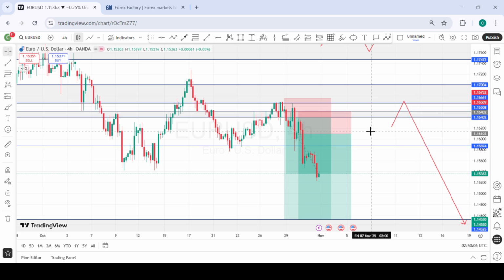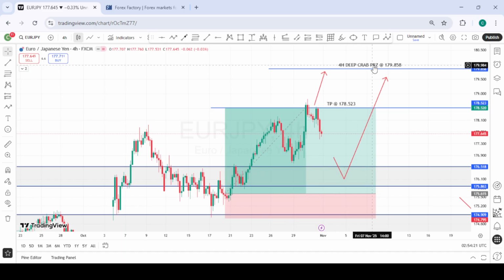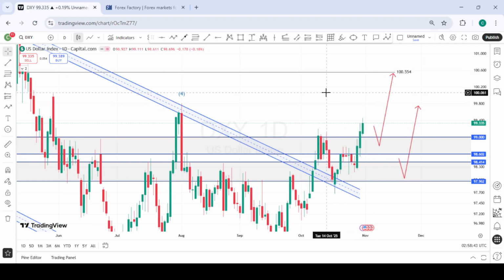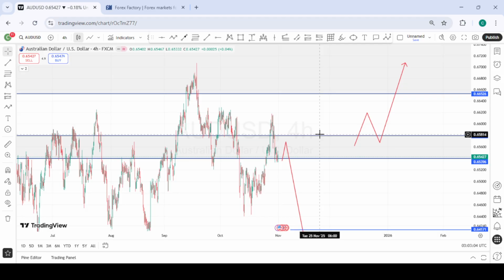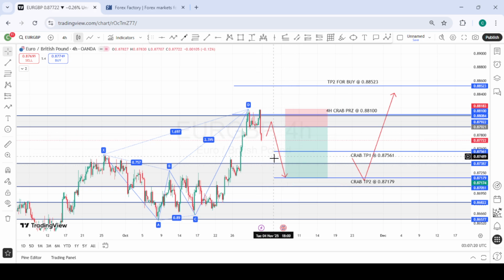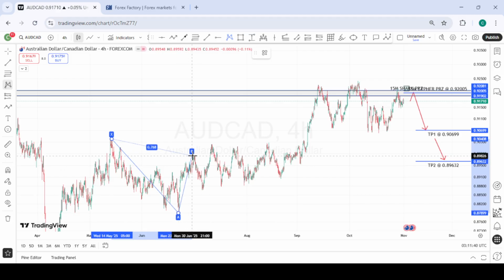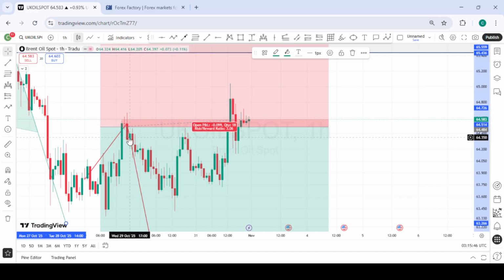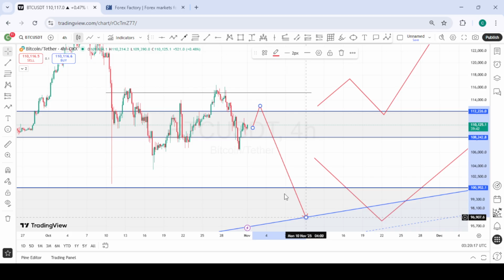WEEKLY FOREX OUTLOOK EP. 18 (3 - 7/11/2025) DXY, EURUSD, GBPUSD, GBPJPY, S&P500, BITCOIN & MORE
Timestamps:
0:00 - Intro
0:57 - Recap
6:42 - News Outlook
9:10 - DXY
10:31 - JPYX
11:12 - EURUSD
12:07 - GBPUSD
12:55 - USDCHF
14:05 - AUDUSD
15:10 - GBPJPY
16:07 - CADJPY
16:50 - EURGBP
19:00 - GBPNZD
20:30 - EURCAD
21:20 - GBPCAD
22:15 - AUDCAD
24:38 - CADCHF
25:40 - UKOIL
28:55 - US 30
30:02 - S&P 500
30:25 - Bonus (BTC)
31:45 - Conclusion